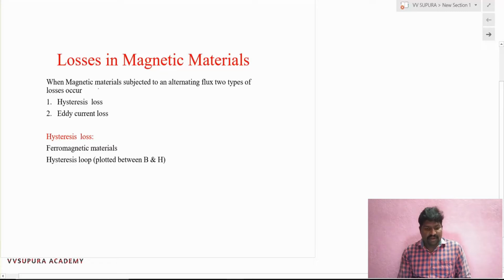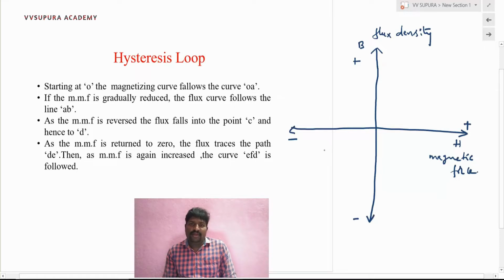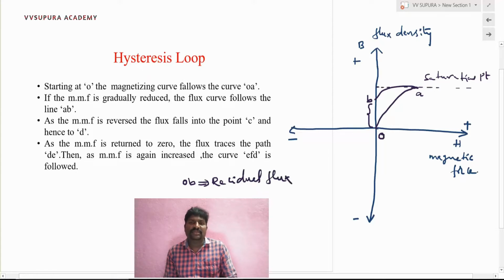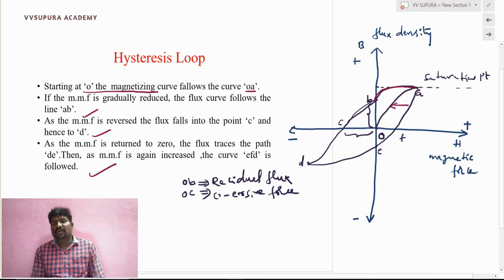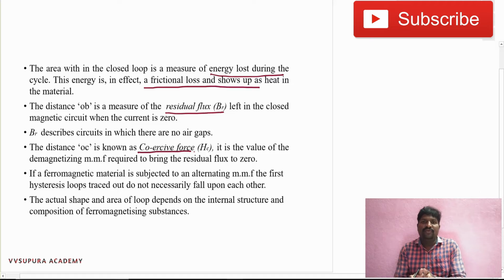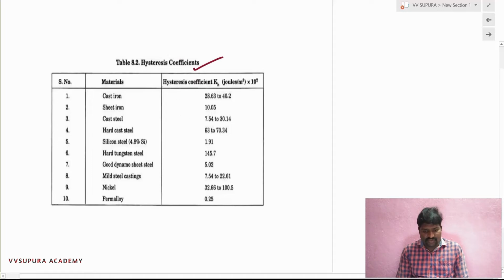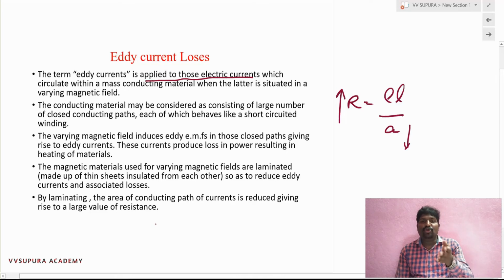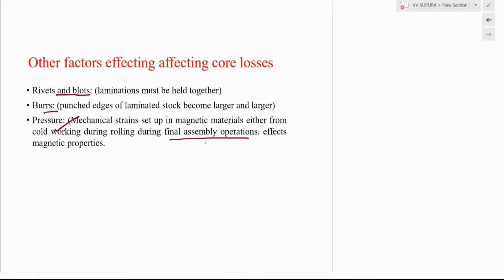Losses in the Magnetic Materials|| Iron or Core Losses||Hysteresis & Eddy Current Losses|AC Machines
The high permeability, relative to the surrounding air, causes the magnetic field lines to be concentrated in the core material. ... In alternating current (AC) devices they cause energy losses, called core losses, due to hysteresis and eddy currents in applications such as transformers and inductors.
Hysteresis loss::
Hysteresis loss is caused by the magnetization and demagnetization of the core as current flows in the forward and reverse directions. As the magnetizing force (current) increases, the magnetic flux increases. But when the magnetizing force (current) is decreased, the magnetic flux doesn’t decrease at the same rate, but less gradually.

Eddy current losses
Eddy current losses are the result of Farady’s law, which states that, “Any change in the environment of a coil of wire will cause a voltage to be induced in the coil, regardless of how the magnetic change is produced.” Thus, when a motor core is rotated in a magnetic field, a voltage, or EMF, is induced in the coils. This induced EMF causes circulating currents to flow, referred to as eddy currents. The power loss caused by these currents is known as eddy current loss.